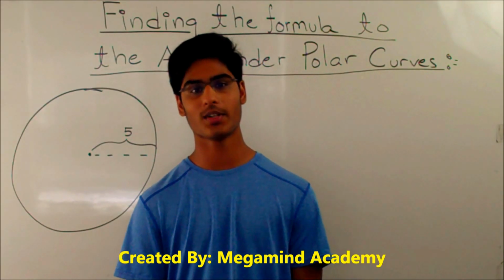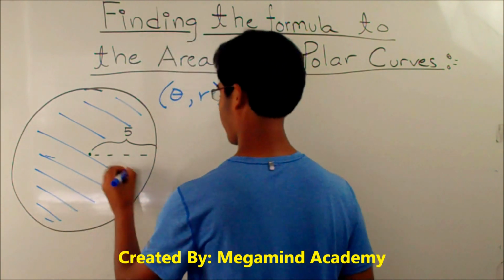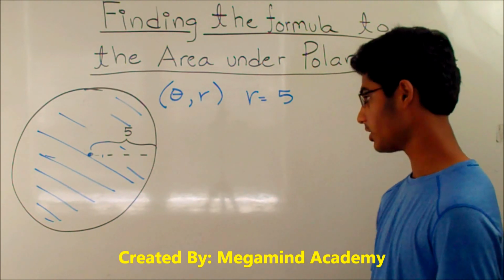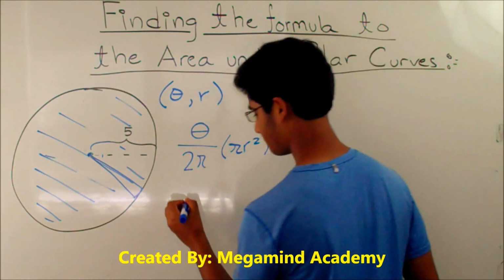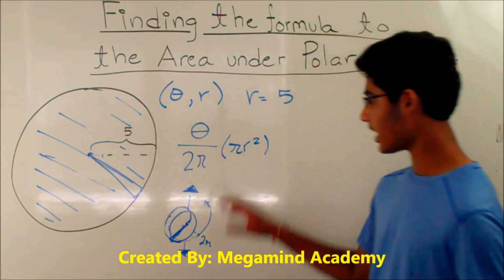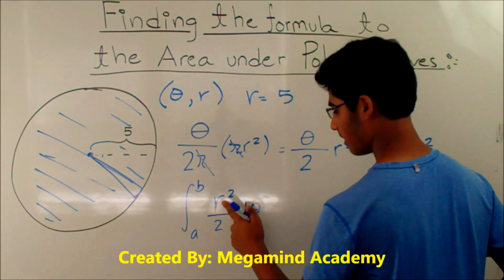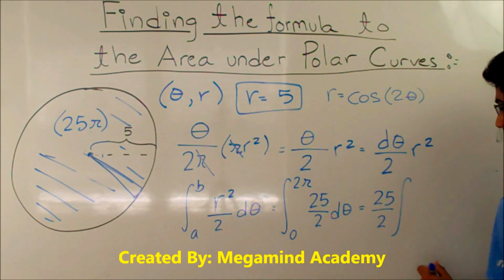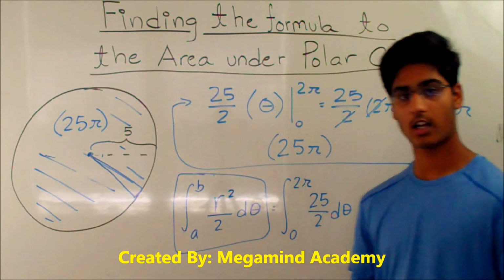Finding the Formula for the Area Between Polar Curves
Finding the Formula for the Area Between Polar Curves using Integration.